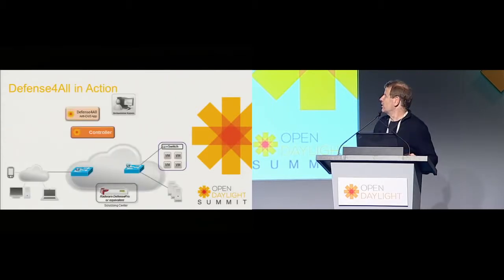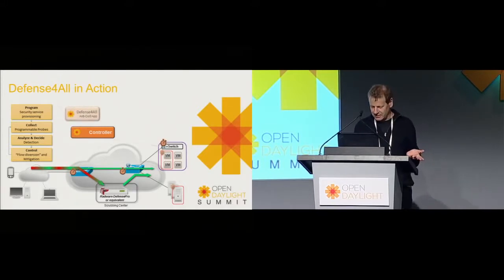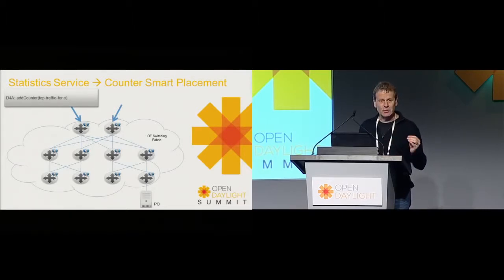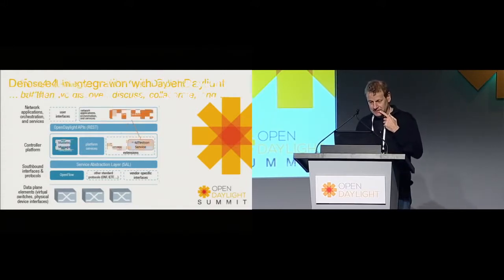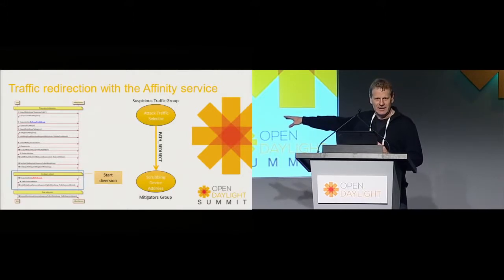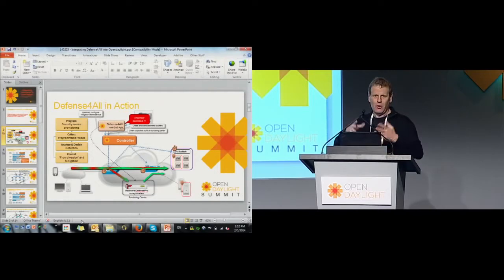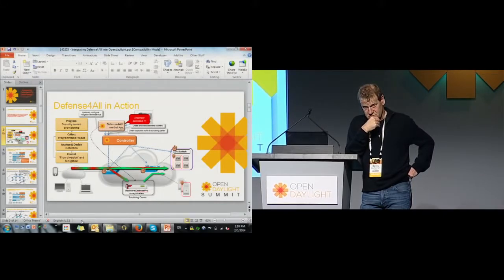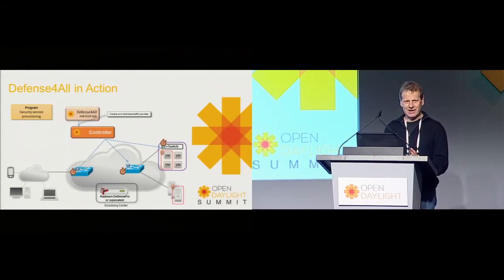Integrate Defense4All in OpenDaylight | OpenDaylight Summit 2017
Benny Rochwerger (Radware) presents this session on Radwares experience integrating Defense4All in OpenDaylight at the OpenDaylight Summit  2017.

Gera Goft of Radware details how to install, run and configure Defense4All at OpenDaylight Summit 2017.

Install Defense4all, OpenDaylight, Mininet:

Endre Karlson (HP) leads a presentation covering OpenDaylight dlux at OpenDaylight Summit  2017.

Dan Dumitriu of Midokura discusses how to use southbound APIs to build an SDN solution at OpenDaylight Summit  2017.